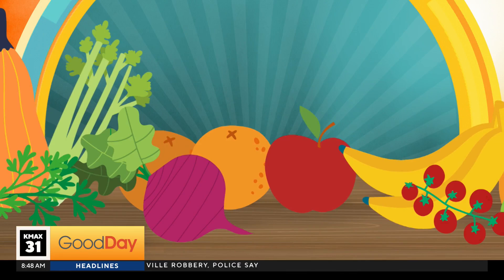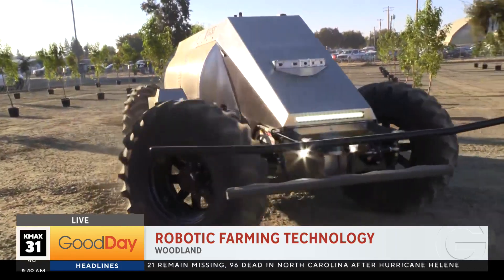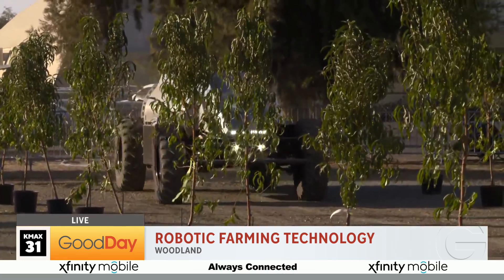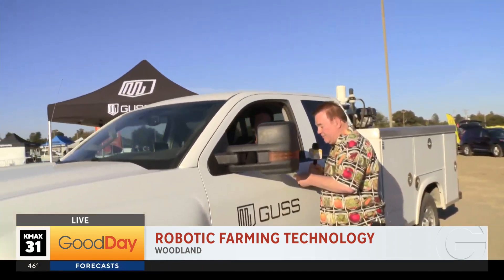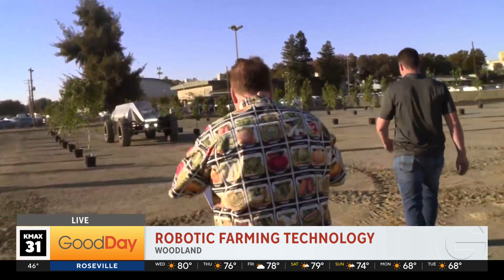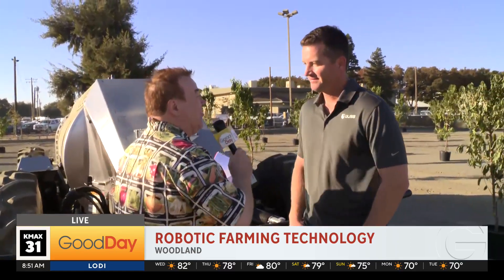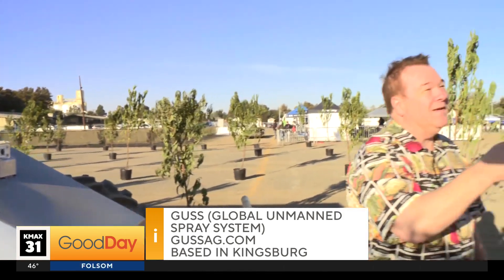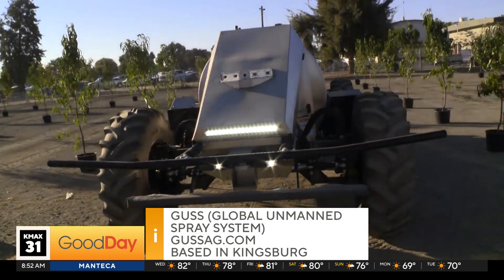Robotic Farming Technology with Your Produce Man!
Robotics is changing the game for farmers! Your Produce Man, Michael Marks, is in Woodland checking out the future of farming!